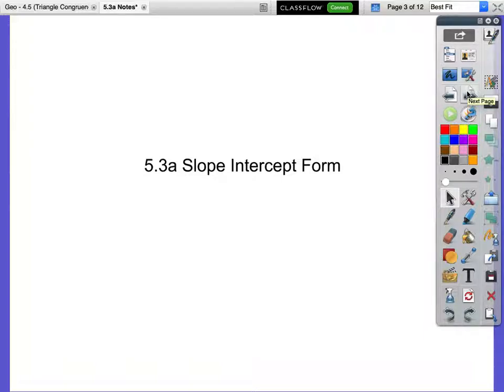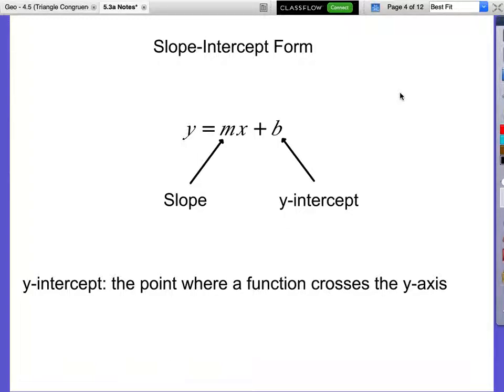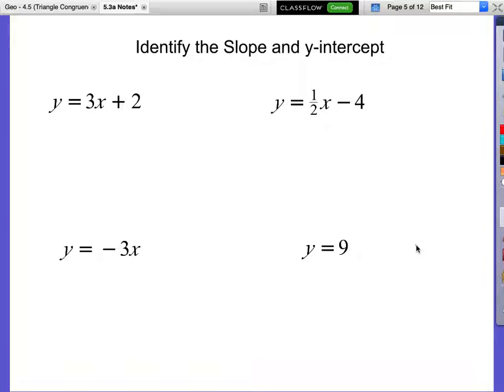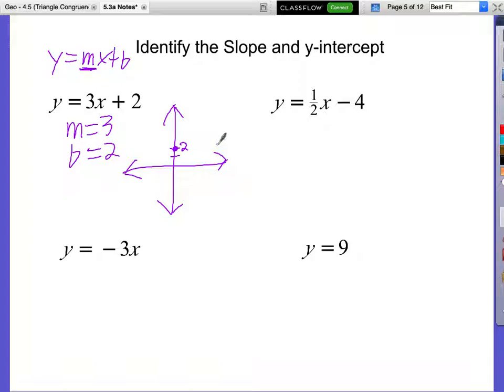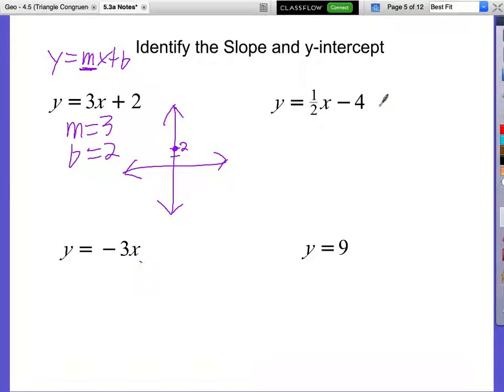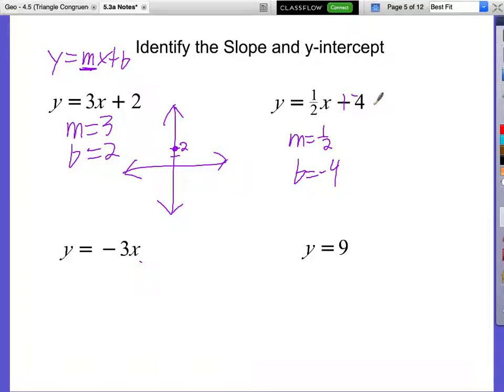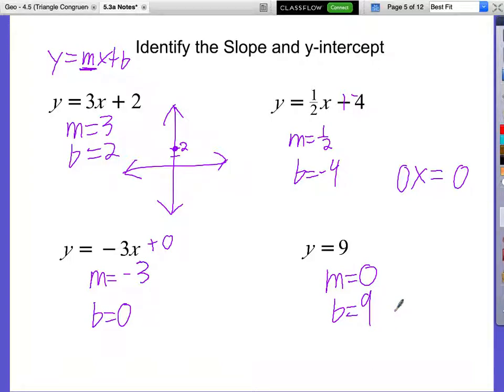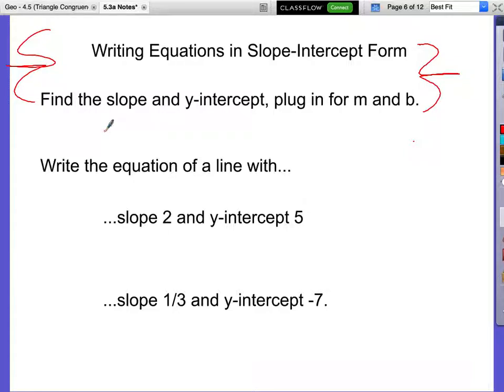Alg 1 - 5 3 Day 1 Video